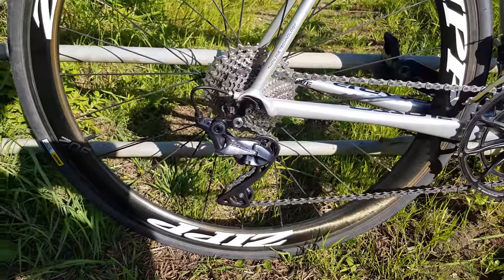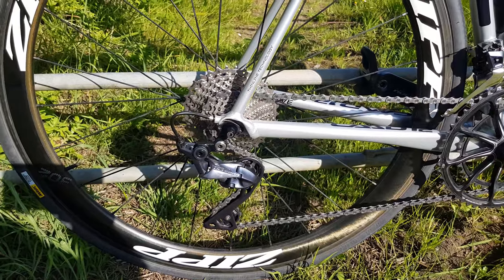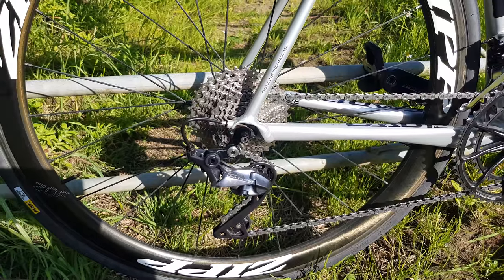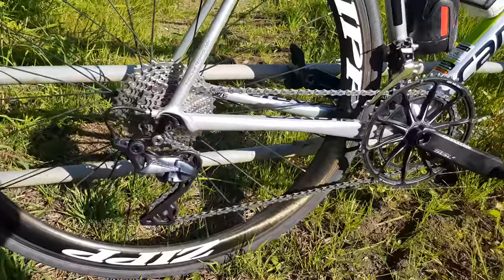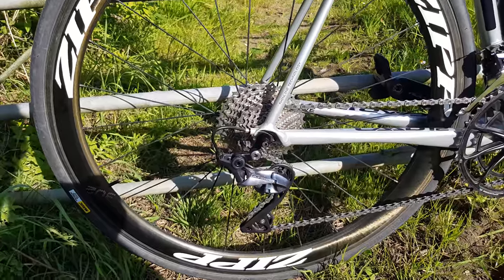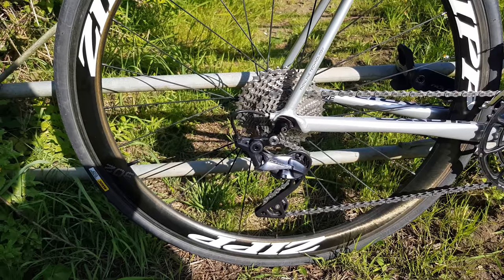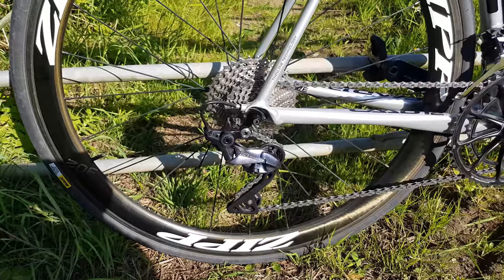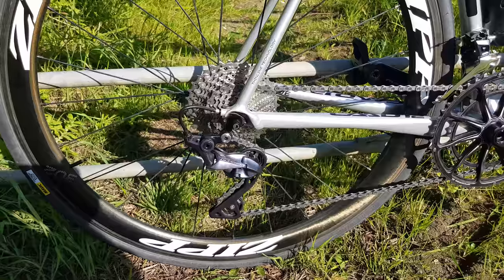Shimano Ultegra R8000 11-34 Cassette... Is It Too Much Gearing?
Do you really need a 11-34 Cassette on a road bike?